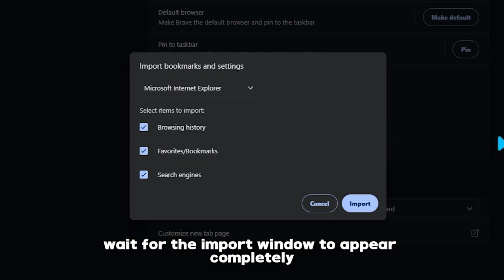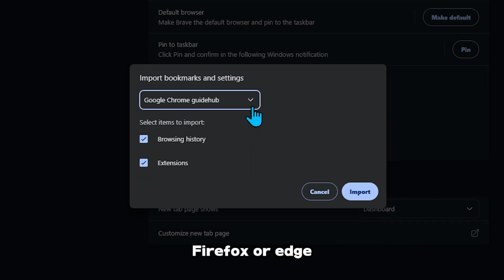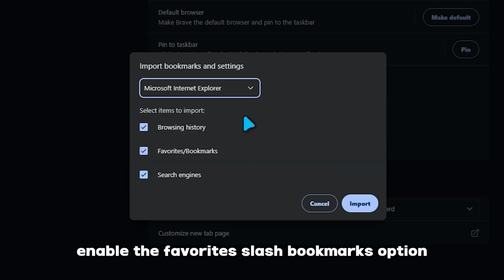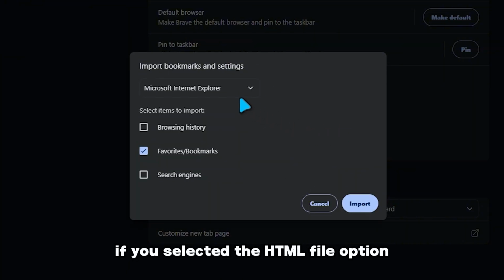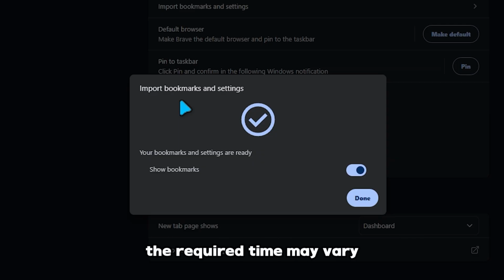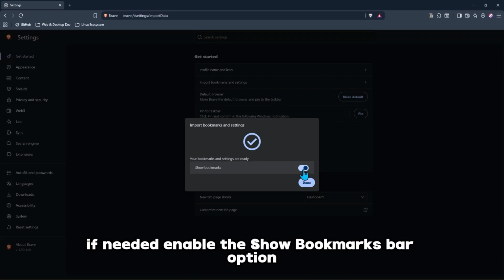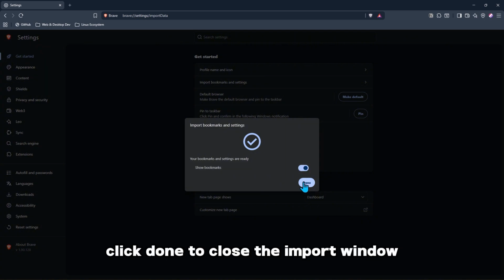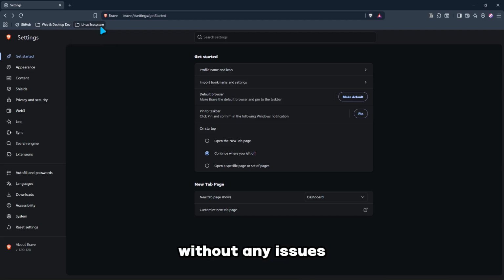How To Import Bookmarks in Brave Browser (𝟮𝟬𝟮𝟲) | 100% WORKS | NO Yapping, To The Point & EASY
(2026) Learn How To Import Bookmarks in Brave Browser in this video (NO YAPPING + 100% WORKS!) | EASY FULL GUIDE, Everything You Need To Know! | Import Bookmarks in Brave Browser